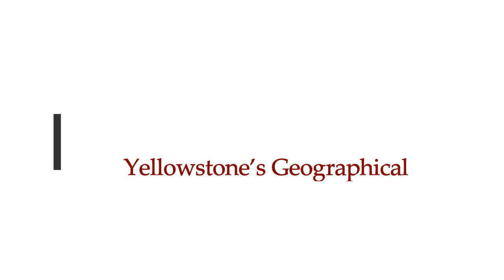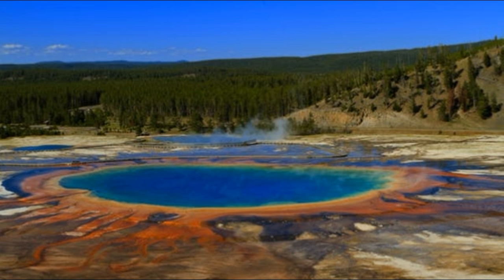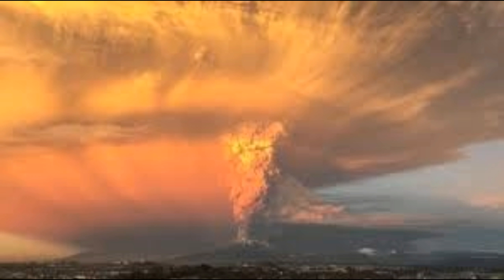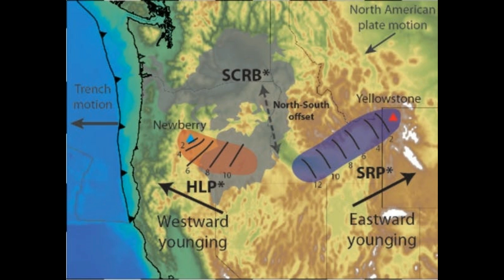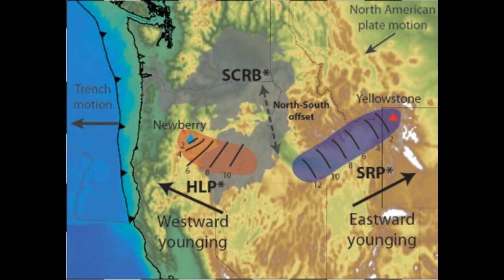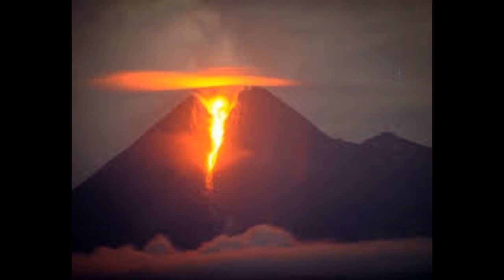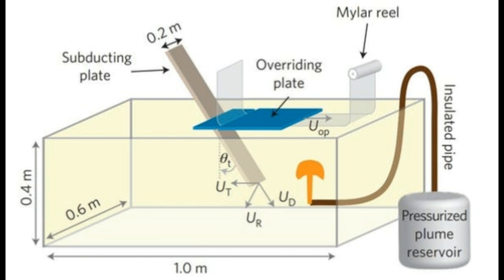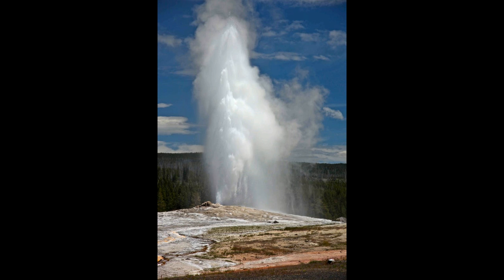Yellowstone’s Geographical Mysteries! MAGMA PLUMES Solved by 4-D Model!